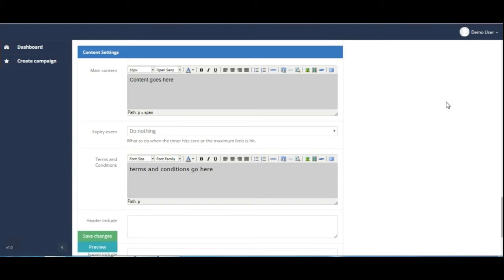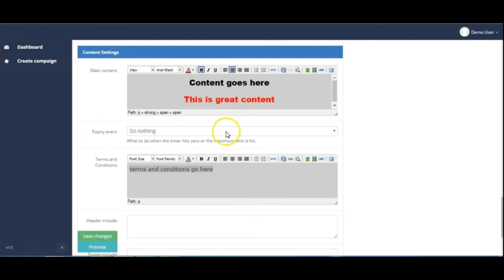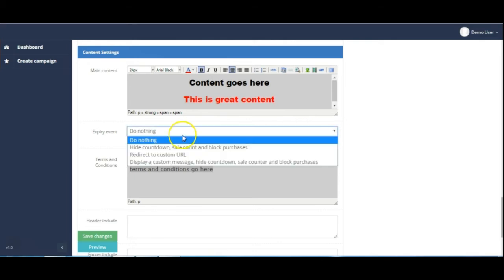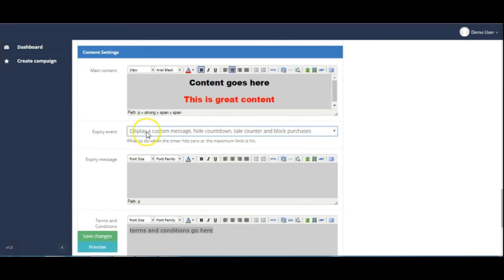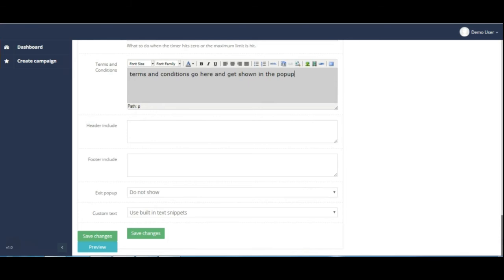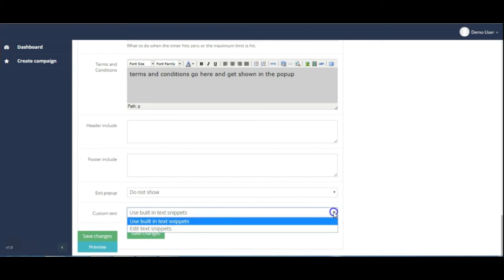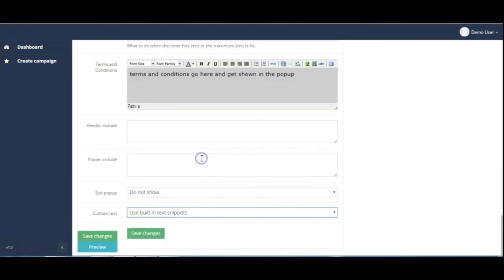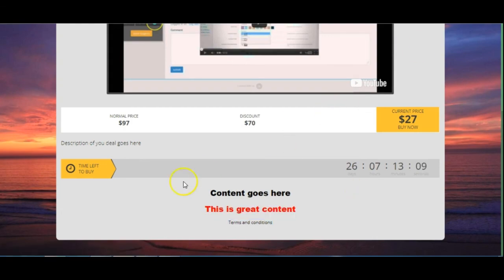Deal Pro App Demo - Create Sales Page in 2 Minutes